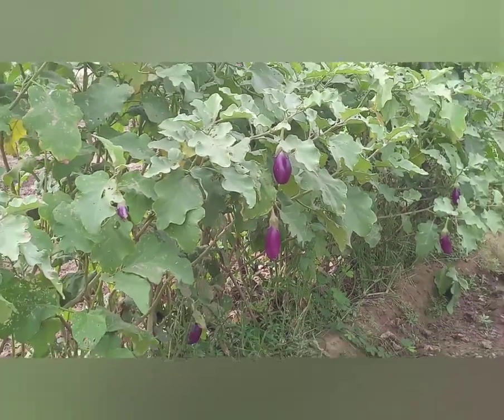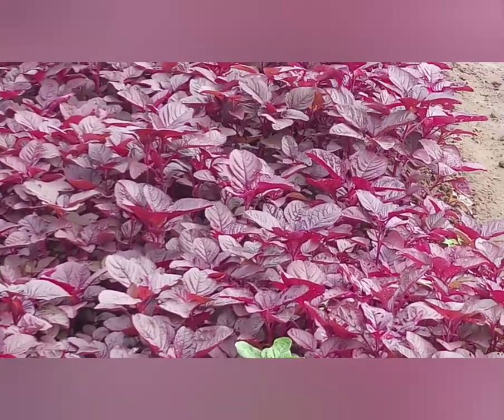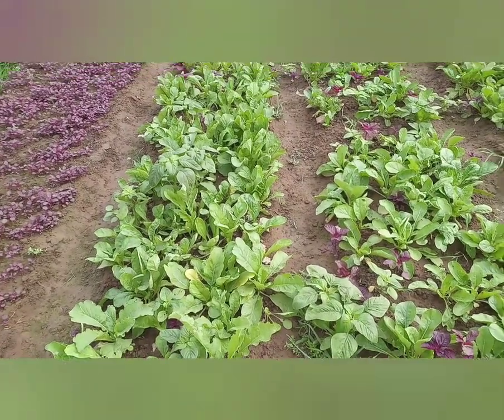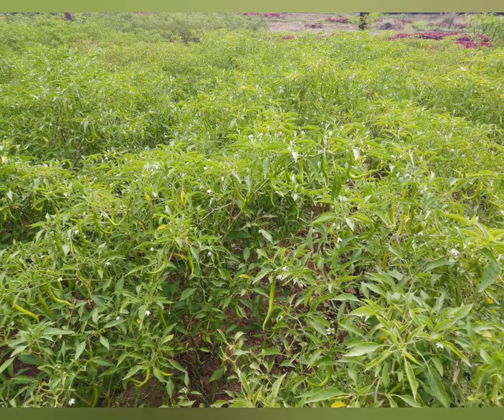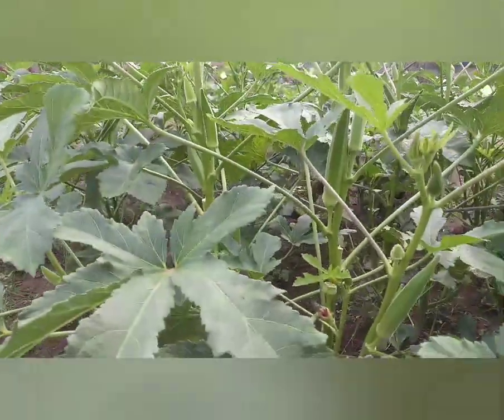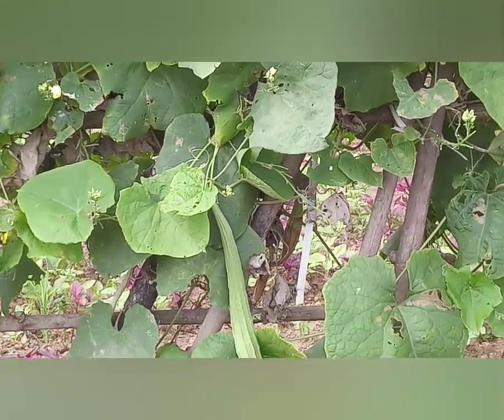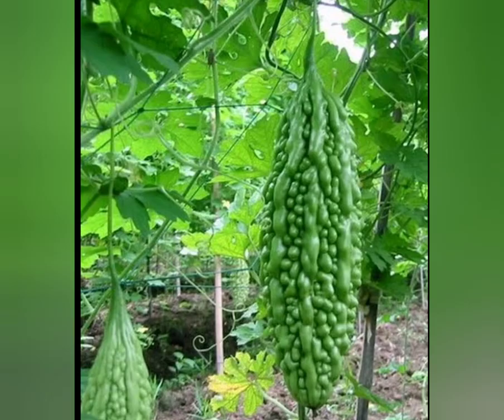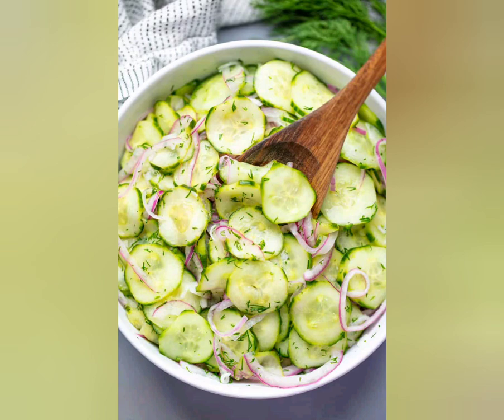Pre- primary Senior: Locally grown vegetables of Goa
Locally grown vegetables of Goa